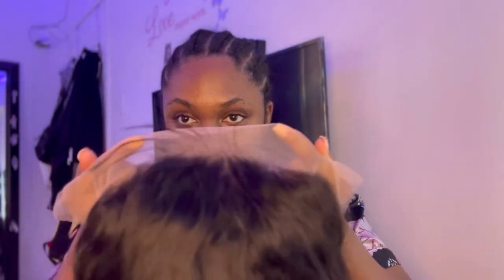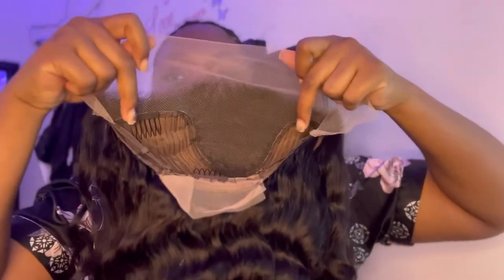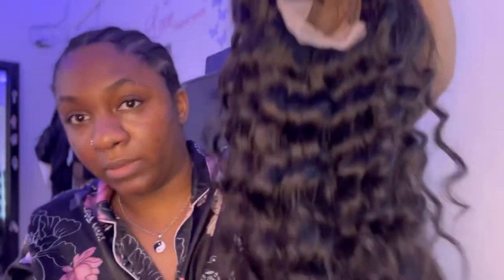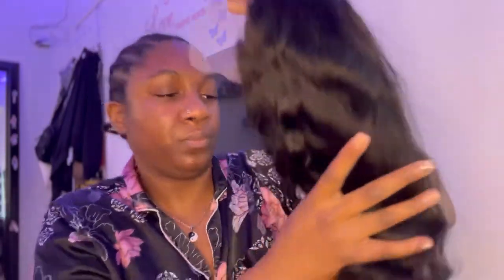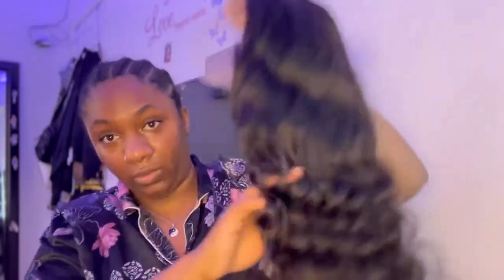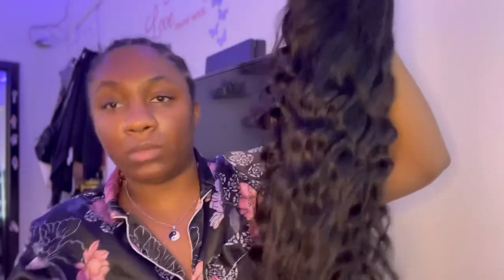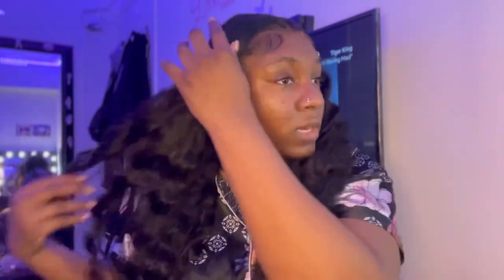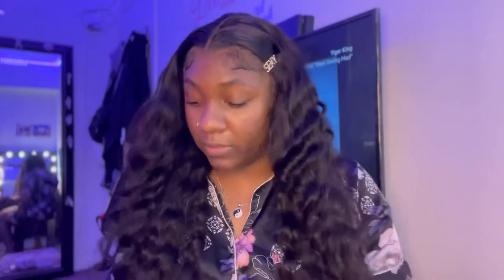Geeta Hair unboxing and install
Geeta hair

13x6

30 inch

220 density

Price $260

I will no longer accept free sponsorship only paid And only full lace wigs or full frontal wigs thank you… it takes too much time Abe editing to do these videos

Social handles